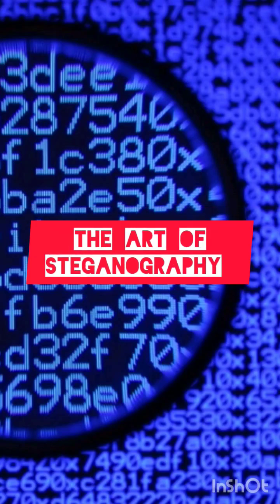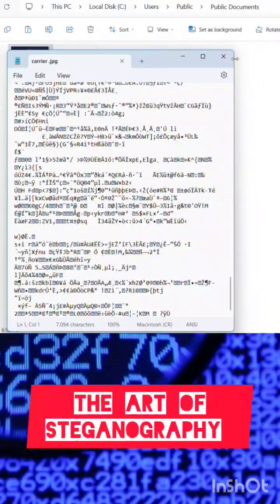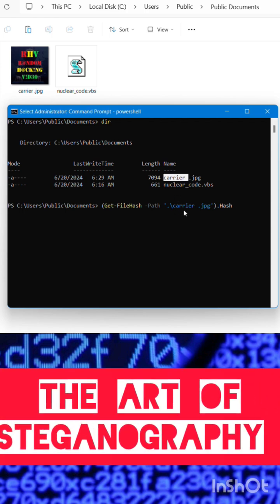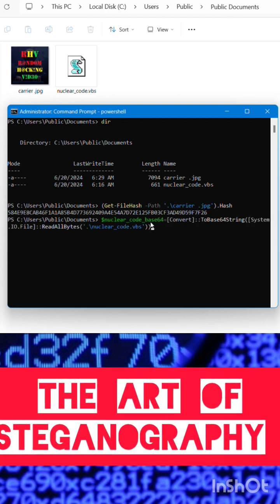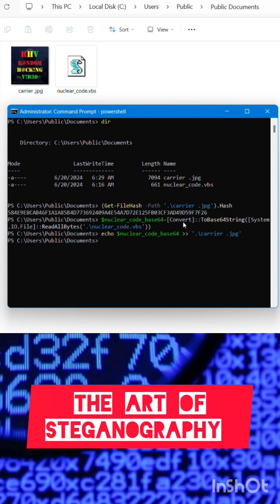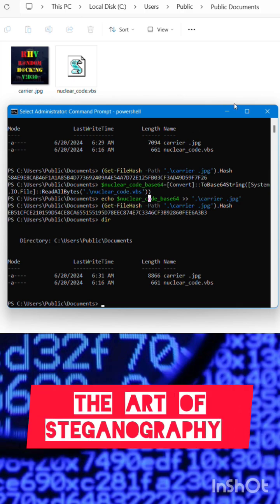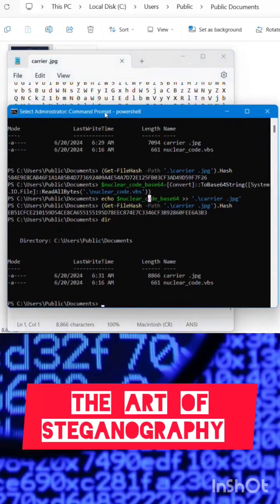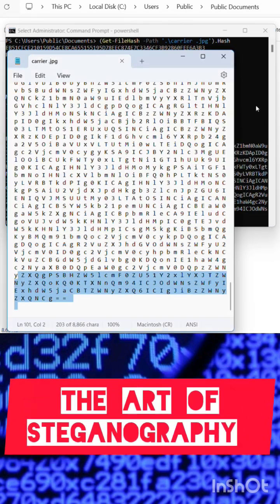Digital Espionage: How Steganography Works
Caution: Please refrain from attempting these techniques on public websites without the owner's explicit permission. This video is intended solely for ethical hacking and educational purposes.